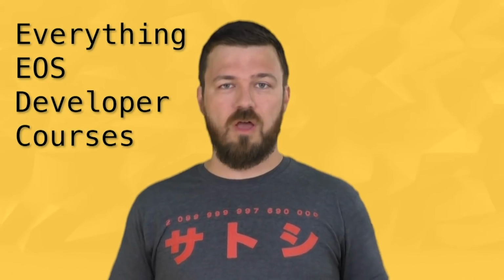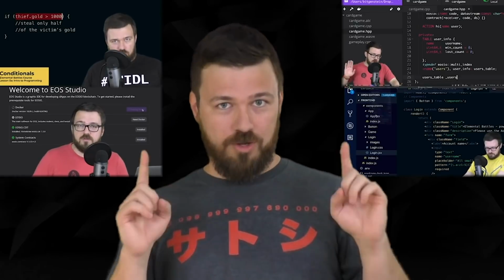Dev Onboarding, LiquidApps, Making dApp Development Easier, and Growing the EOS Ecosystem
Zack and Pete discuss the Everything EOS developer courses, their new roles at LiquidApps, new DAPP Network services, and growing the EOSIO ecosystem.

Everything EOS is the longest running EOS podcast. Zack Gall and Rob Finch go in-depth on EOS dapp news, EOS VC announcements, dapp funding announcements, EOSIO upgrades, EOS mainnet news, EOS side chain news, and so much more.

Peter Keay produces resources and programming courses on the latest EOSIO development tools and is the host of our technical series.